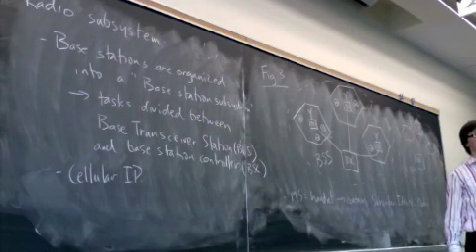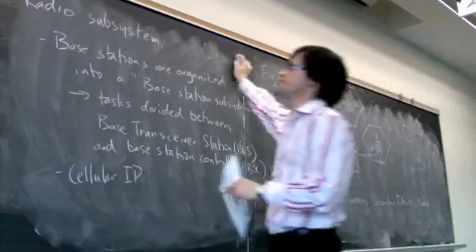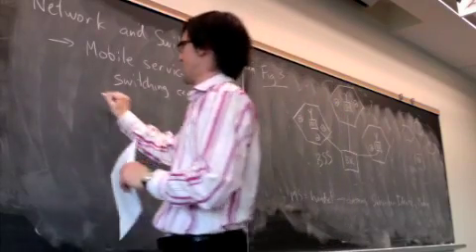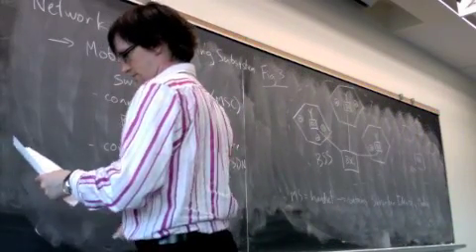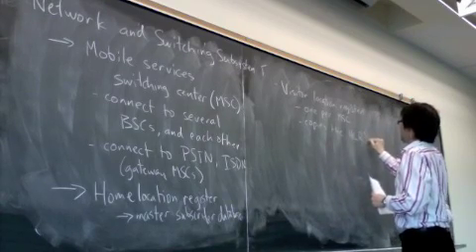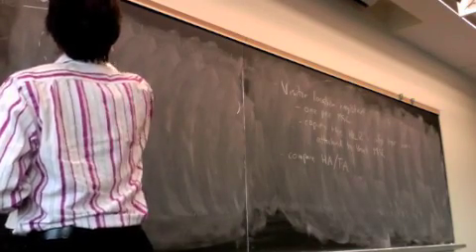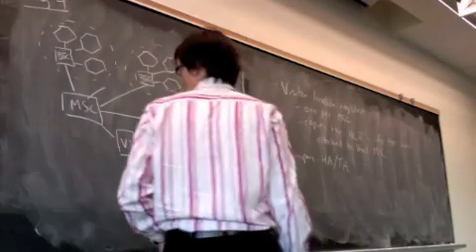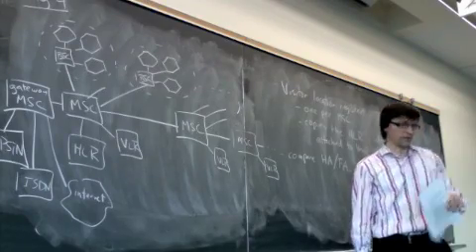GSM Architecture 2-h-May5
GSM architecture (part 2 of 2).